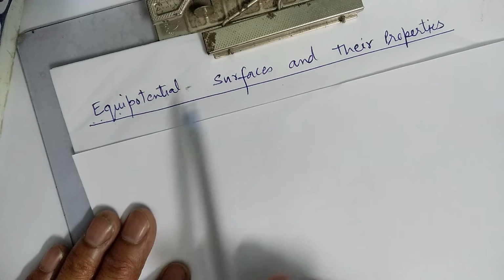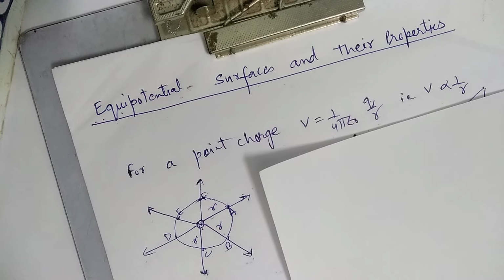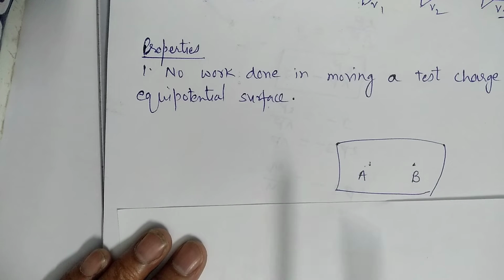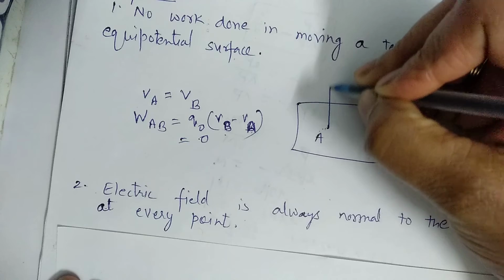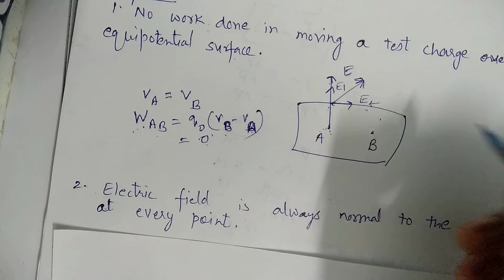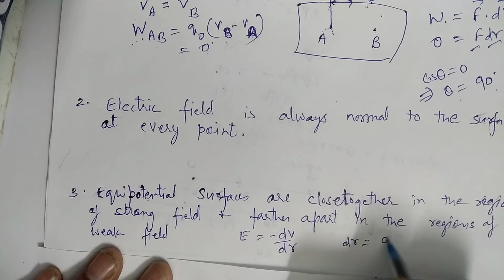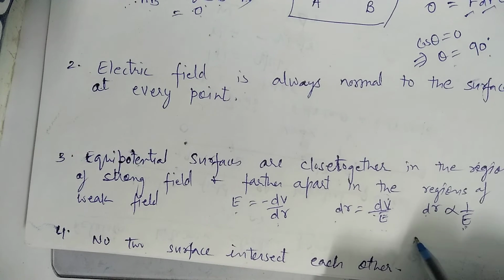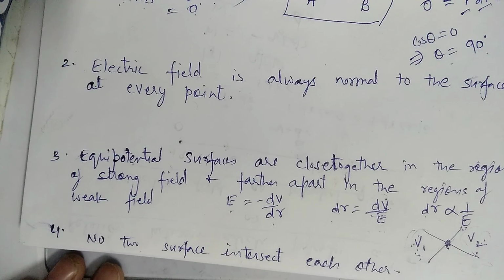Ch-02 Electrostatic potential Ans Capacitance Lecture 04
Equipotential surfaces and its properties